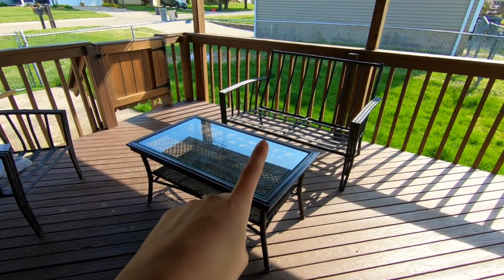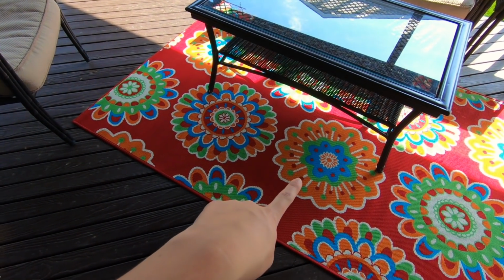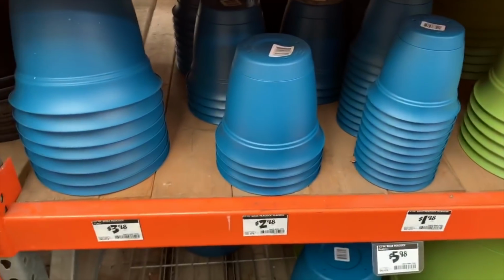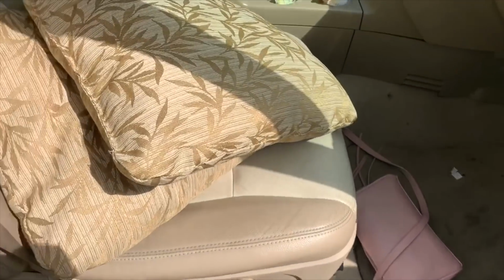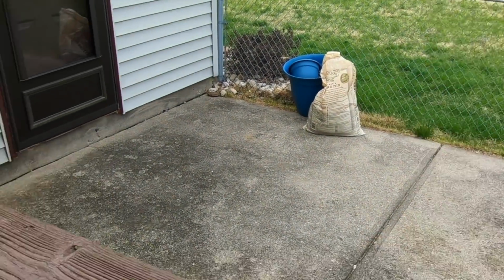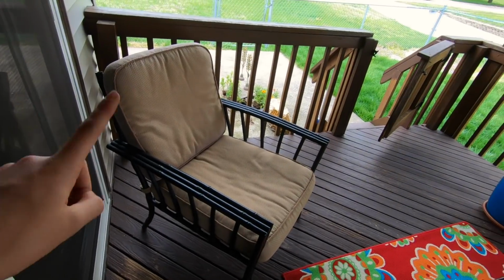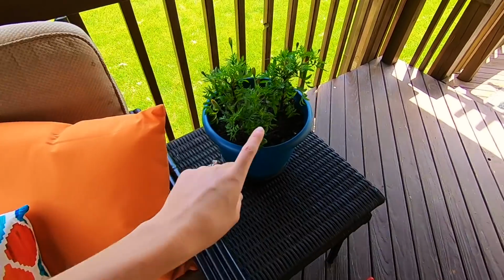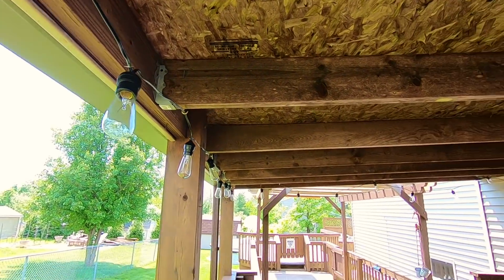$150 PATIO TRANSFORMATION // BEFORE & AFTER // BUDGET FRIENDLY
You guys. I am SO in love with how our patio turned out. We're going to use this space soooo much now that it's perfect! I can't believe that I was able to completely transform the space on a budget and make it look so good, but it also being so affordable!